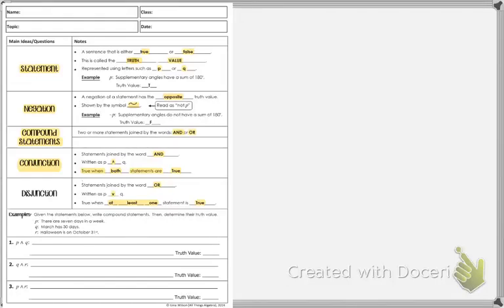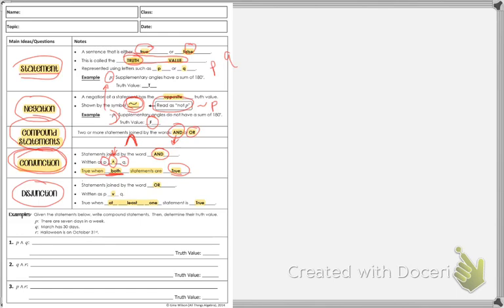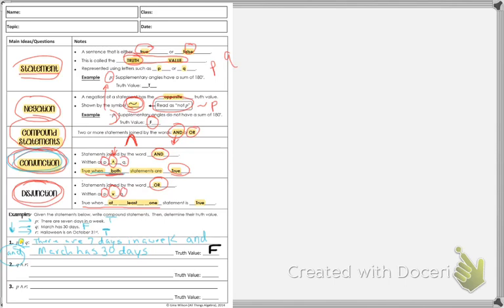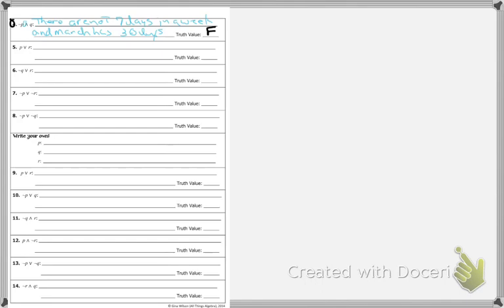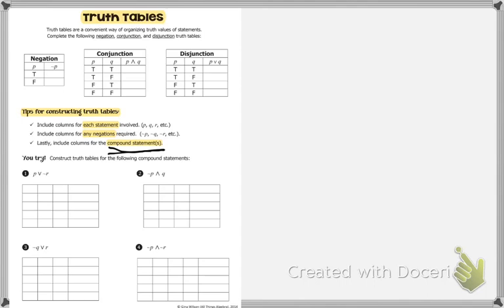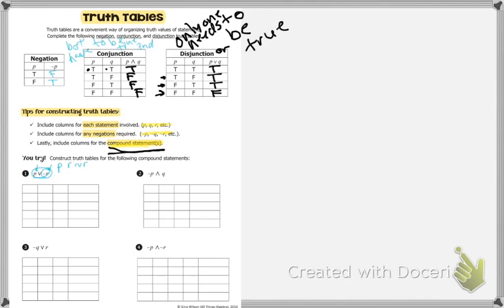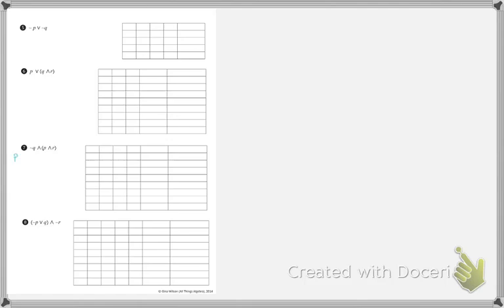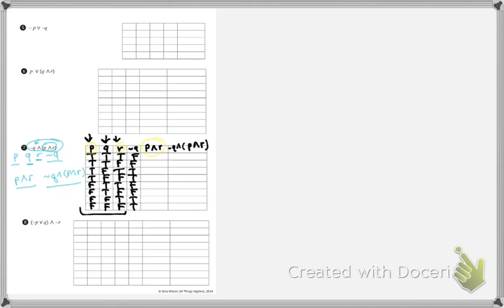Compound Statements & Truth Tables